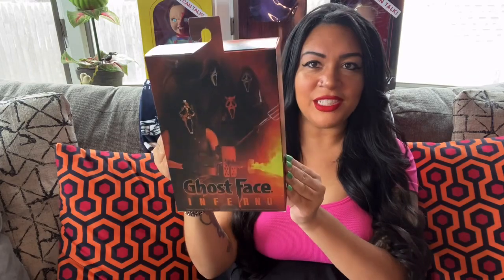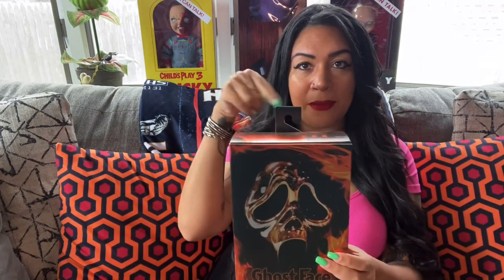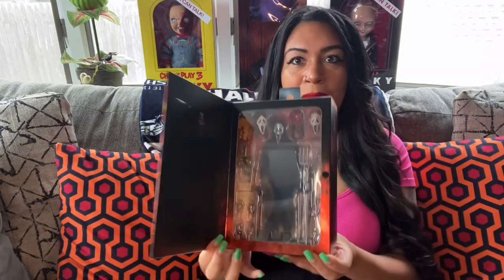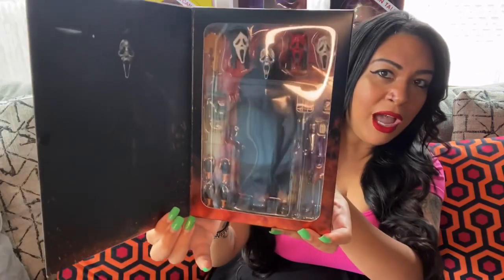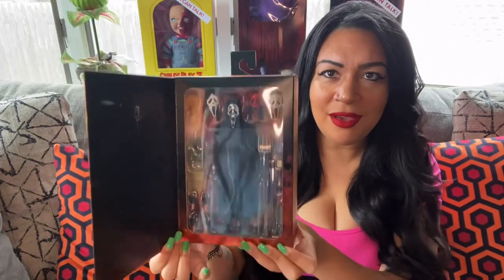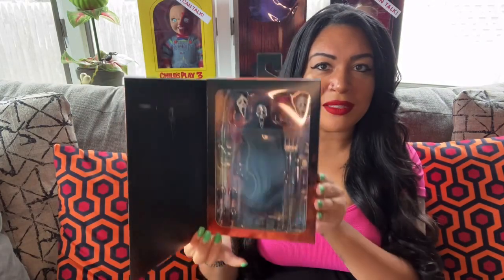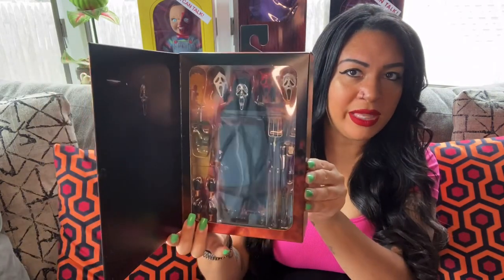Neca’s Ultimate Ghostface: Inferno Stop Motion Trailer Reaction And Review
Hi everyone, Welcome back to Salem’s Cellar.
I’m a huge fan and collector of Neca figures. I just came across the Neca page on YouTube and it is amazing. They have stop motion commercials for all their new figures.

So today I will be watching Neca’s Ultimate Ghostface: Inferno Stop Motion for the first time with you.

Neca’s Nosferatu Ultimate Count Orlock Stop Motion Trailer Reaction